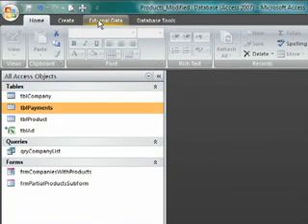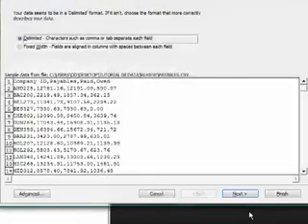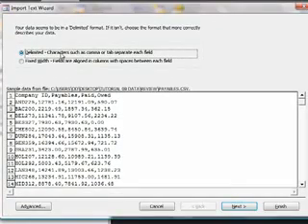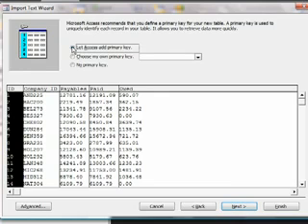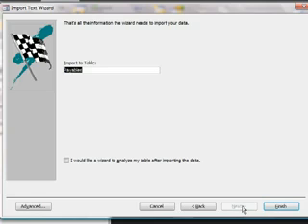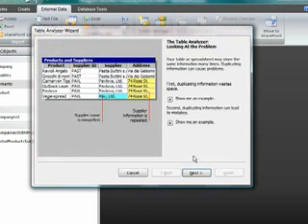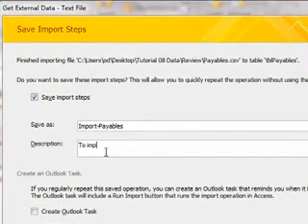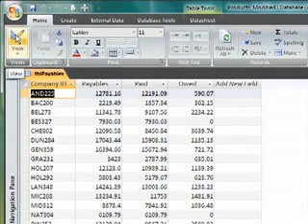Import CSV File into Access YouTube